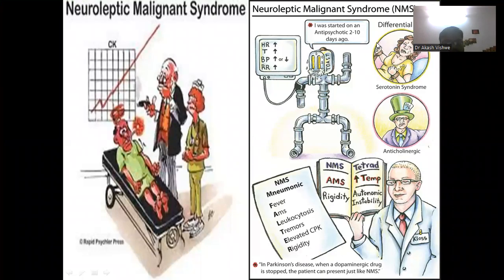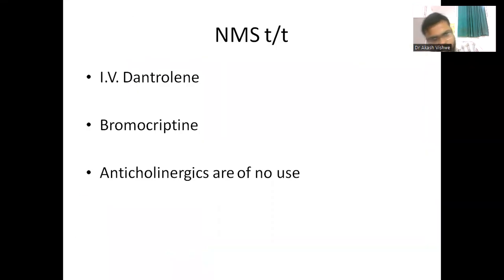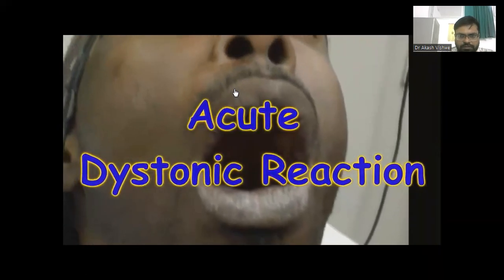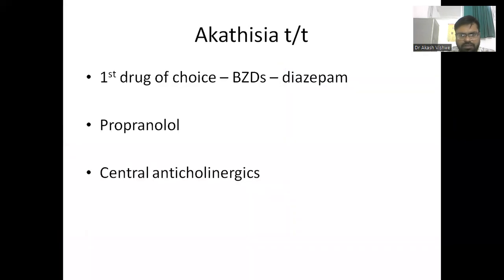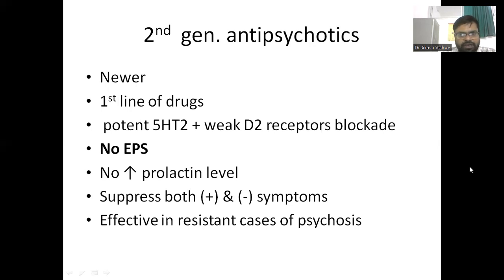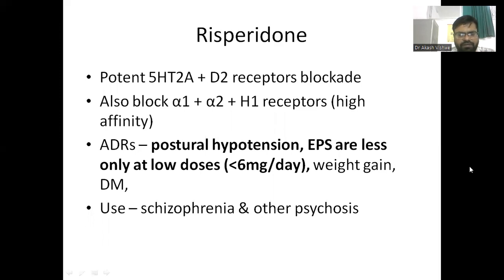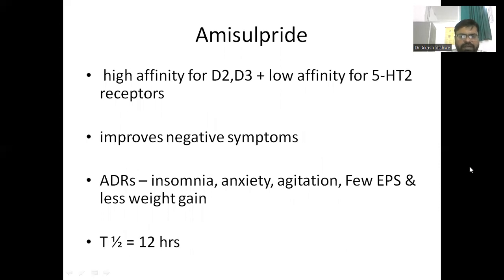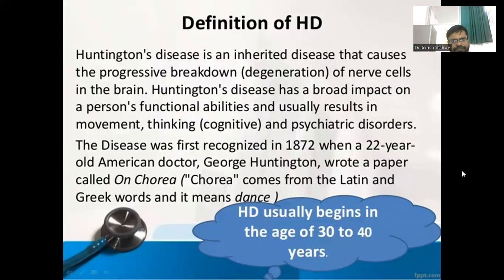Antipsychotics 2 - Dr. Akash Vishwe